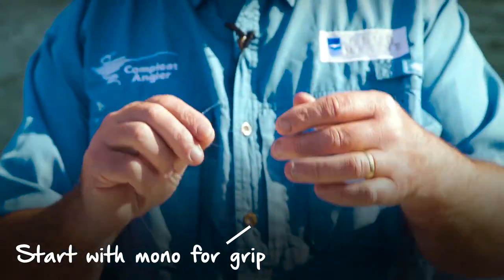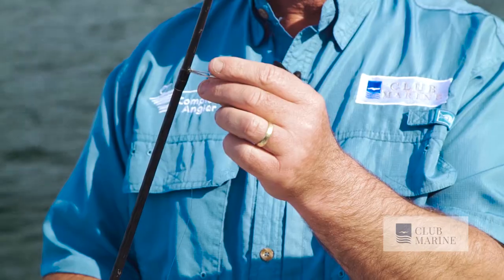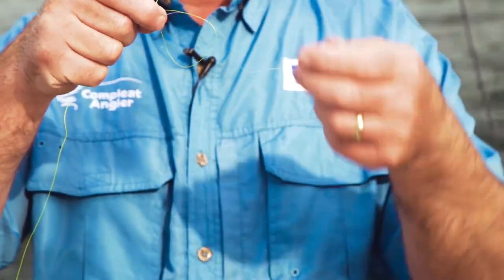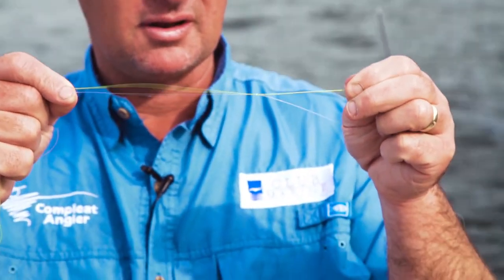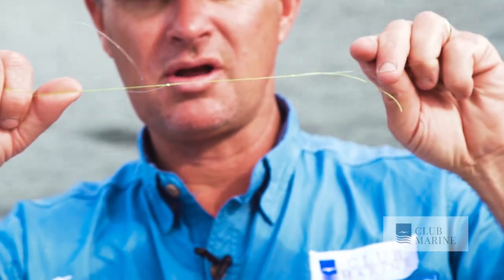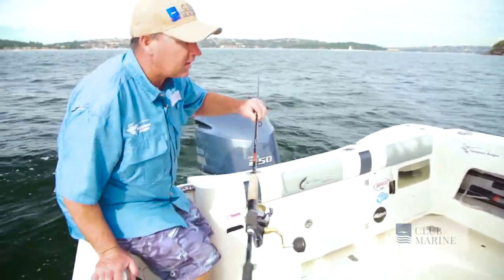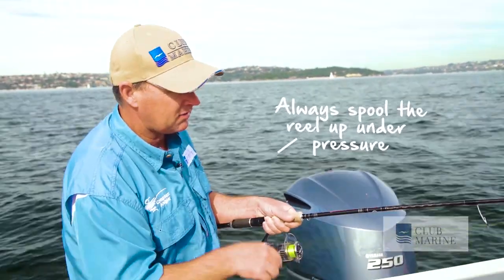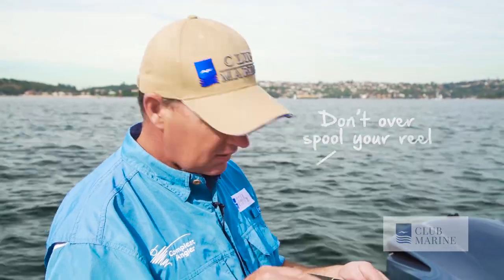How to spool a reel - fishing tip with Alistair McGlashan | Club Marine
There's a few tricks you need to know before fitting braid to your reel. In this video Alistair McGlashan shows you how it's done properly, including how to tie a double-uni knot, ideal for joining mono and braid.